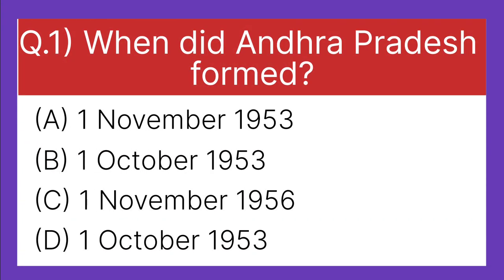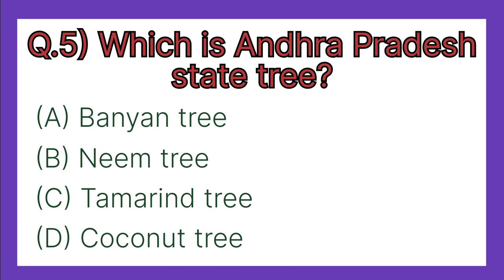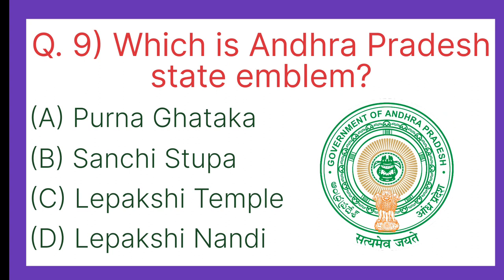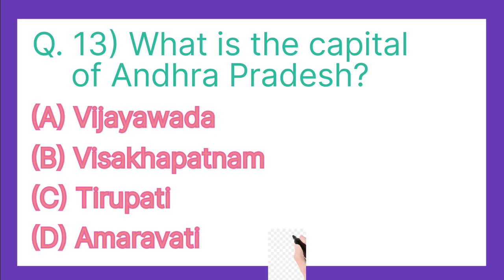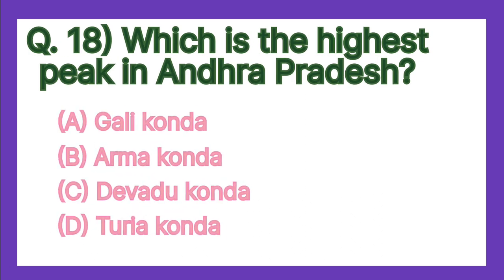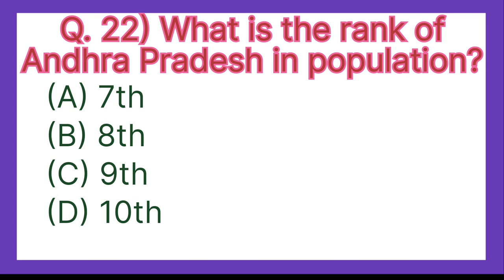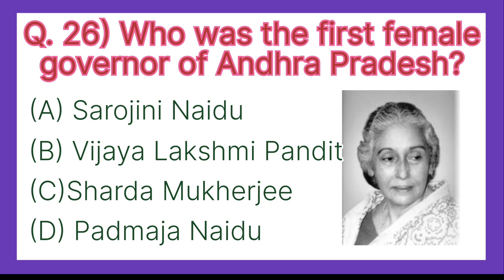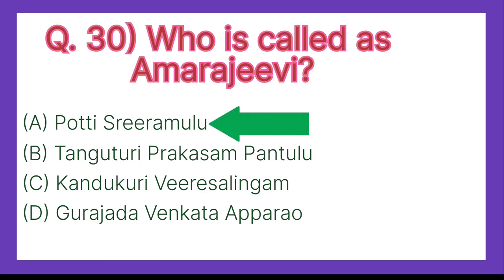General Knowledge Questions About Andhra Pradesh State || Top 30 MCQ Questions || Indian History Gk